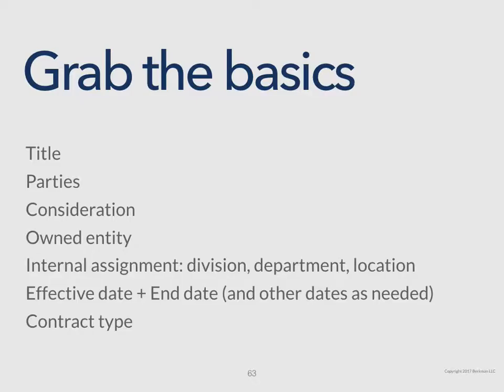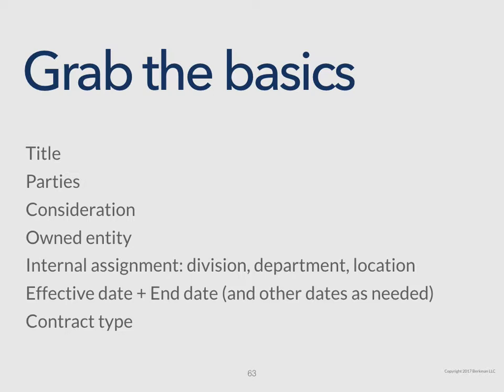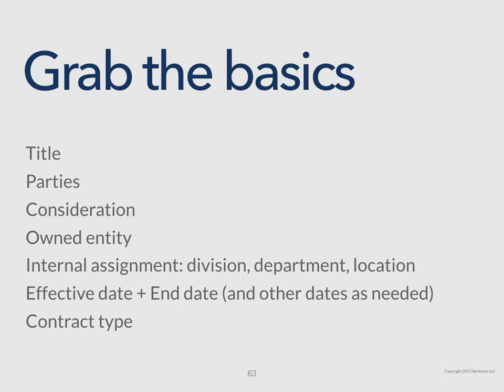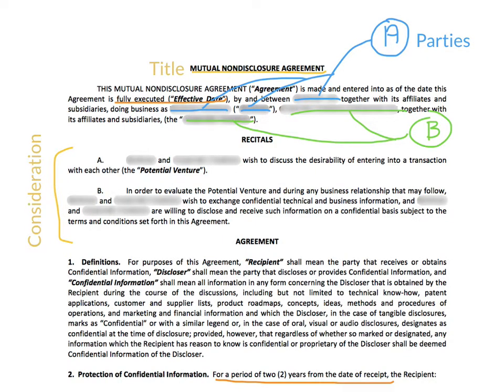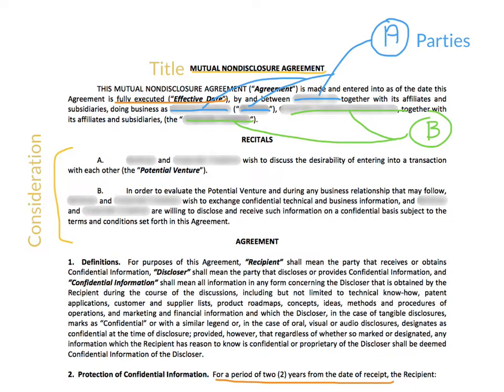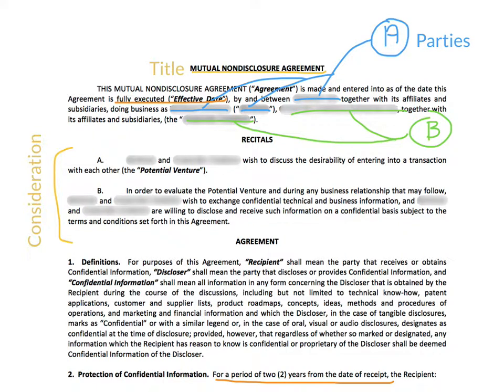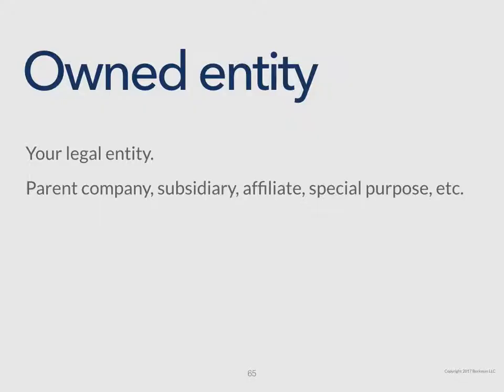4.1Turn Contract Text into Data: the basics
See how to grab some basic information from a contract. These few elements will help you organize and analyze your contract portfolio.